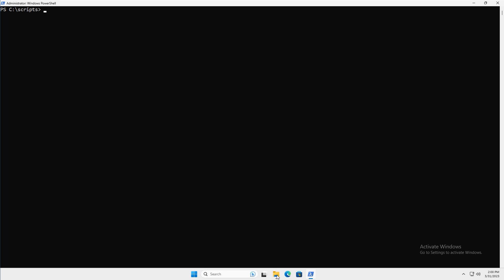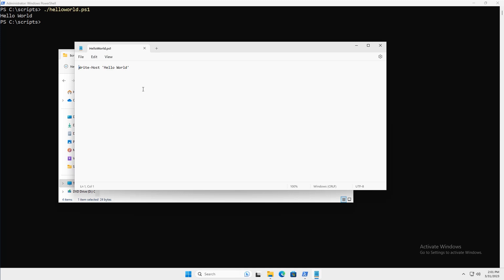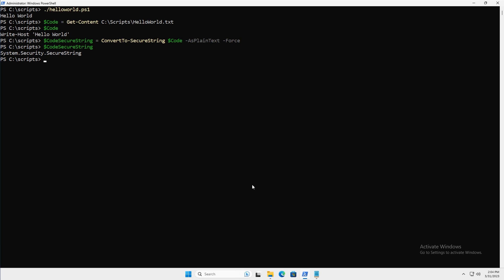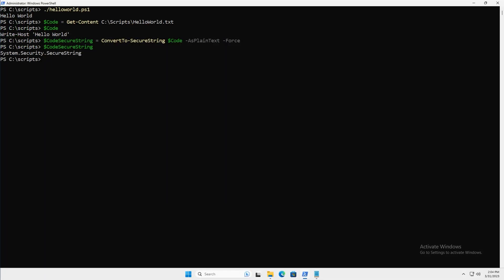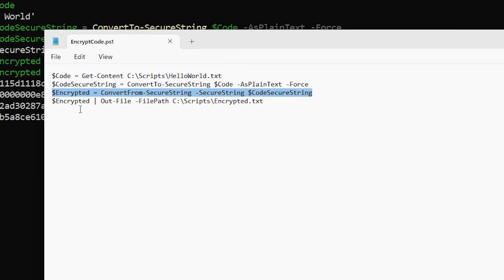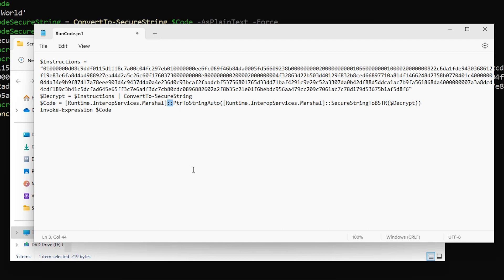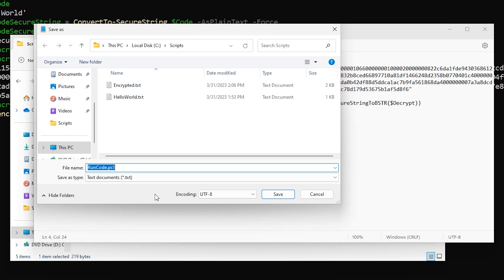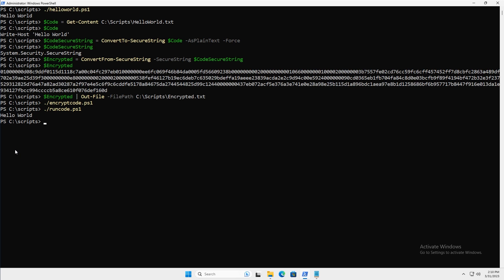How To Encrypt Code in PowerShell Scripts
PowerShell scripts can contain sensitive information you wouldn't want to fall into the wrong hands. This video tutorial by Brien Posey explains how to encrypt individual lines of code within PowerShell scripts.